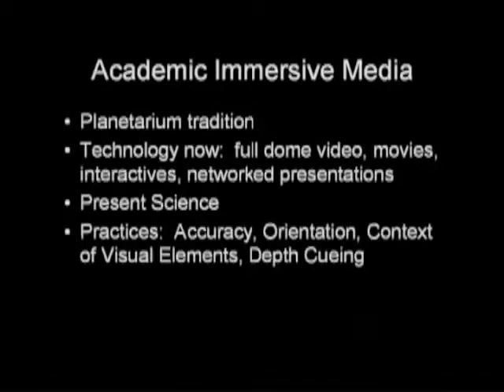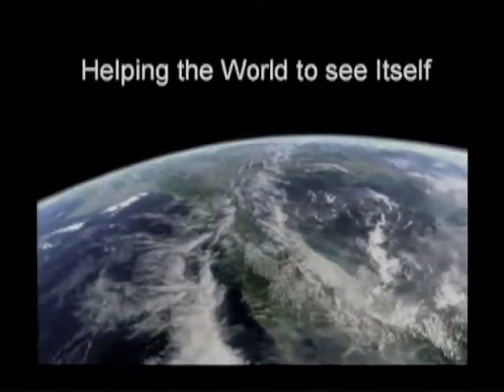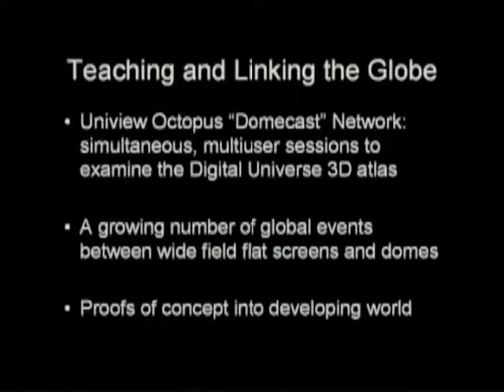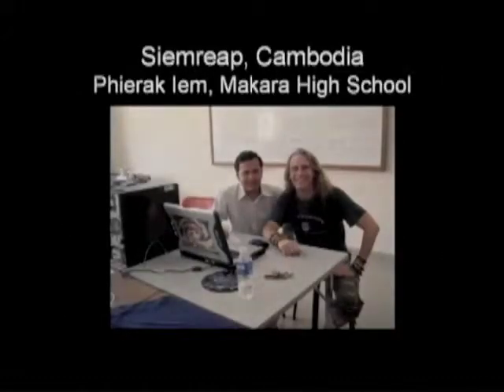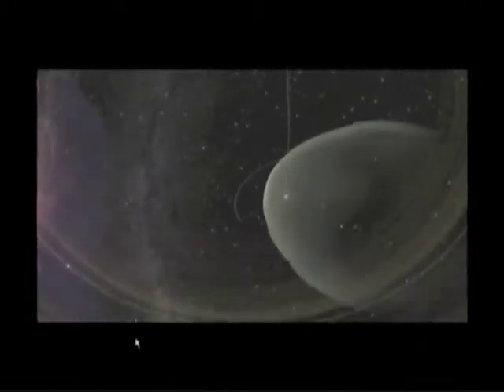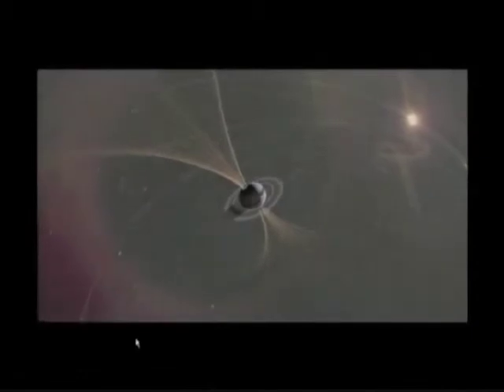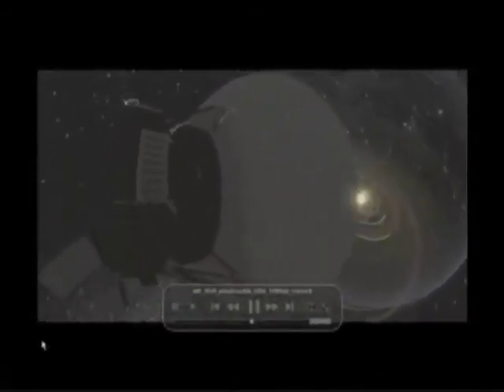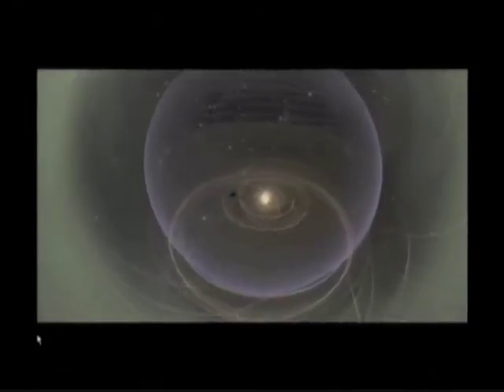The 13th Kyoto University International Symposium, Carter Emmart, Dec. 11, 2009 -10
"New Horizons of Academic Visual-Media Practices"

Session III: Outer Space as a Visual Space
Carter Emmart (American Museum of Natural History)
"The Digital Universe 3D Atlas Connection to a World of Shared Content"